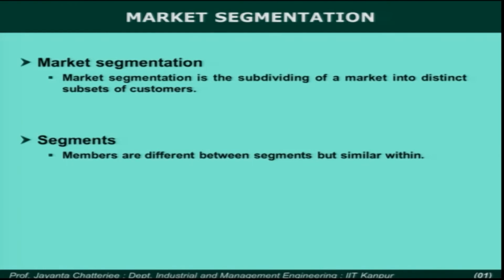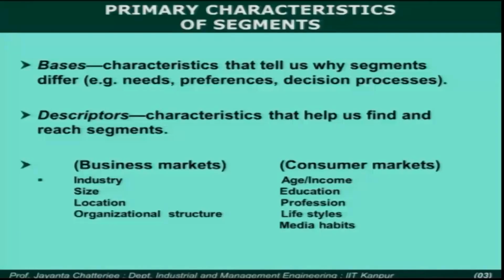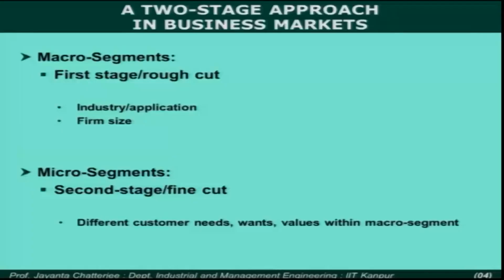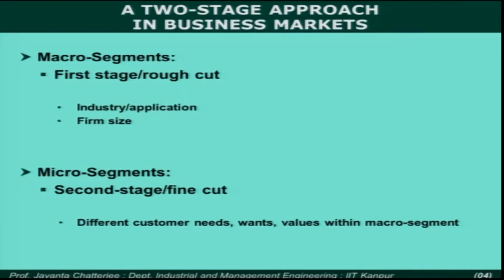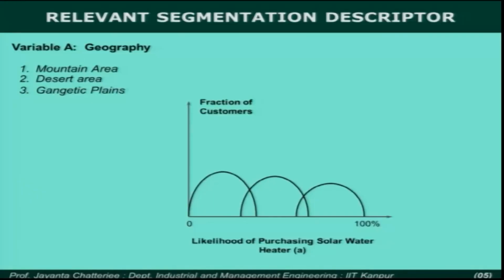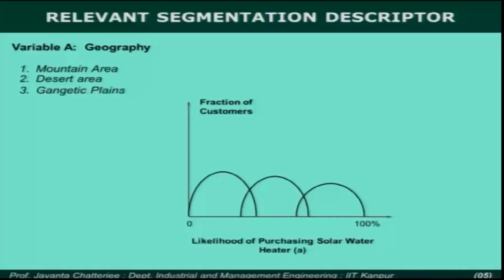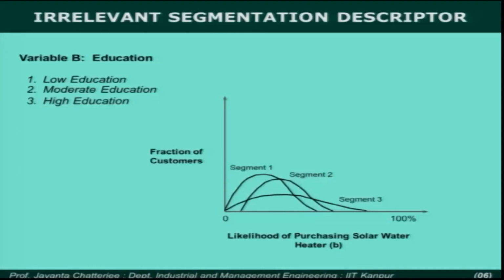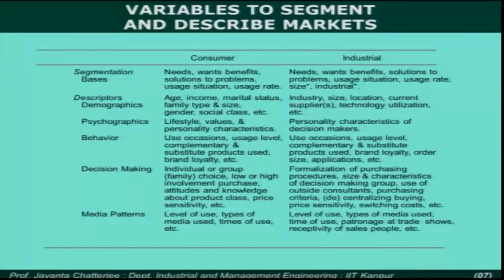Lecture 7 NPNSM Theoretical Foundations VI Understanding Customers (STP)